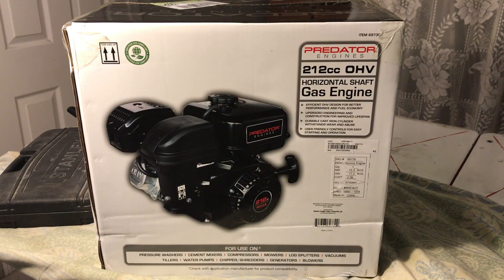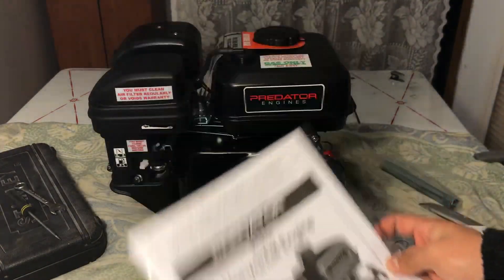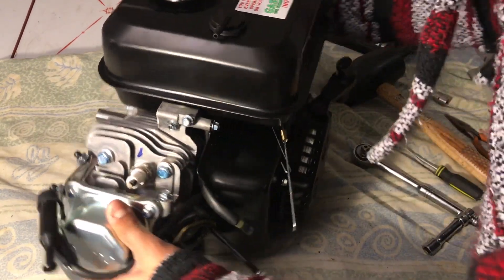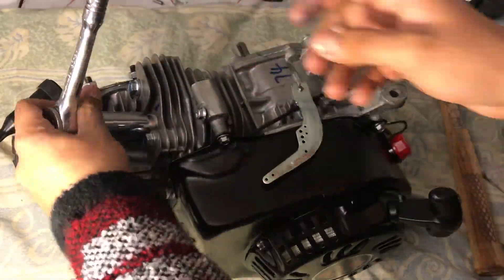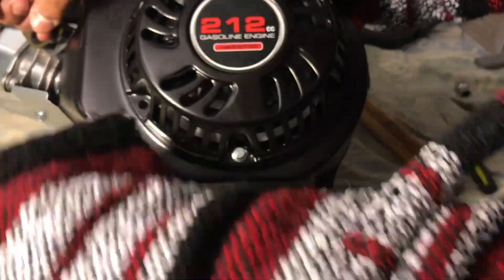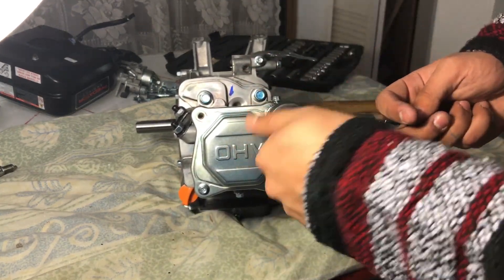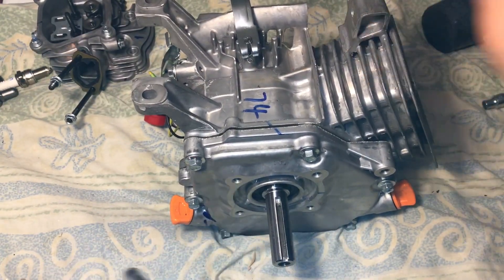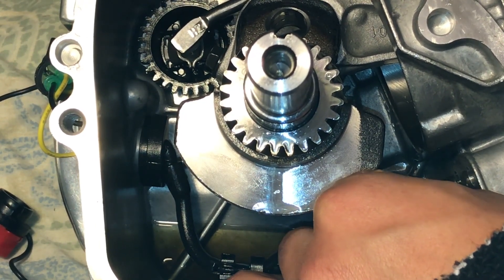How-To Predator 212: Unboxing and Disassembly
ratchet set
10 mm, 14 mm, 13mm wrench
adjustable wrench
punch and chisel kit
heavy duty flat head
rubber mallet
pliers

For easier flywheel removal use a rope or an impact wrench